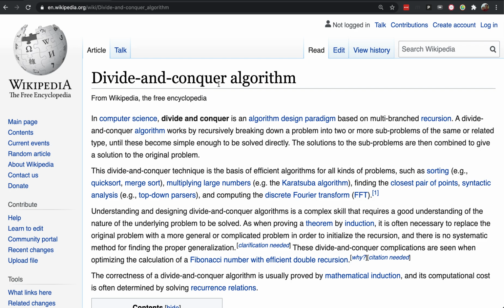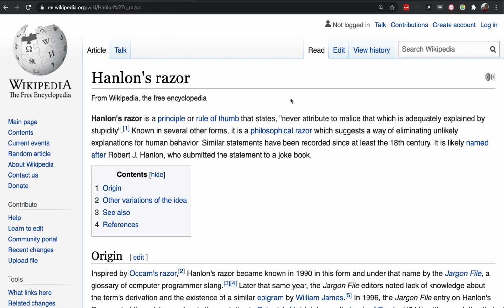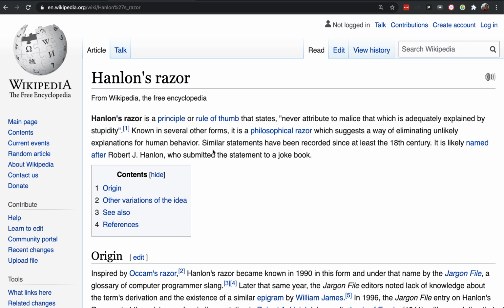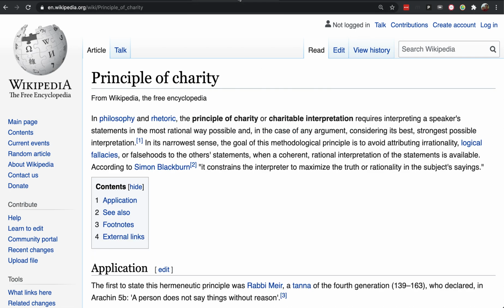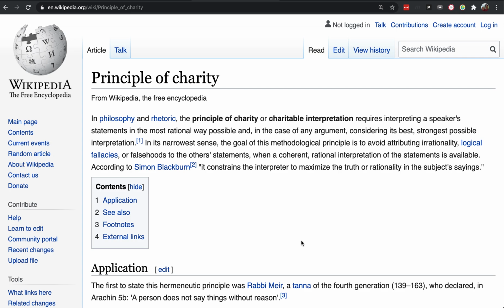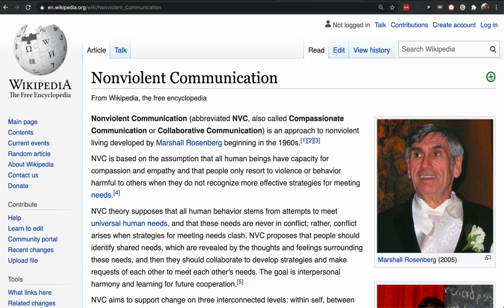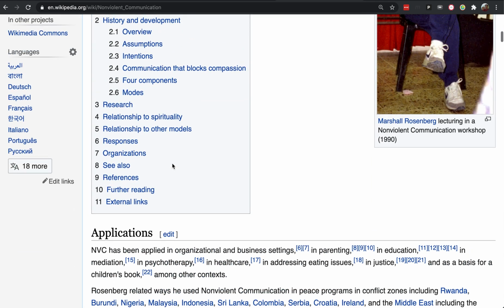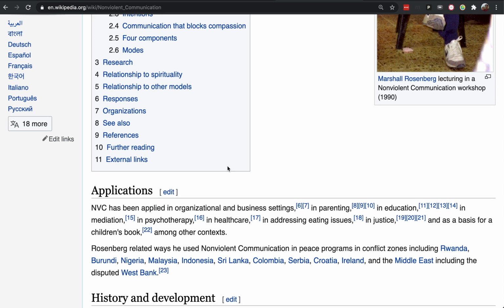Hero Looking For Group #3 - Problem Solving and Communication Topics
Overview of some problem solving and communication topics.